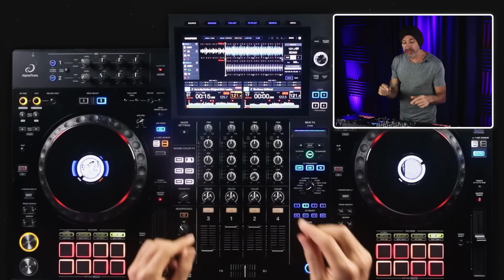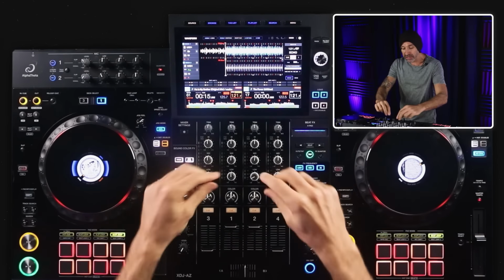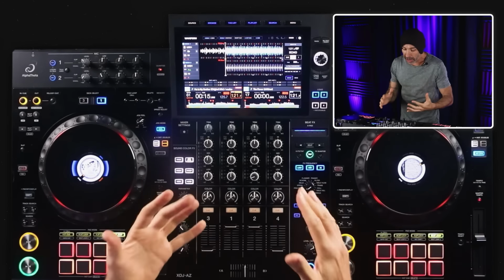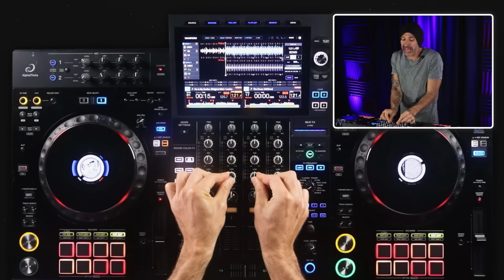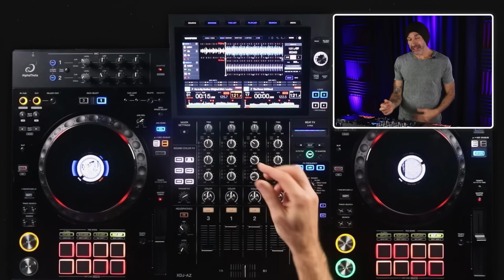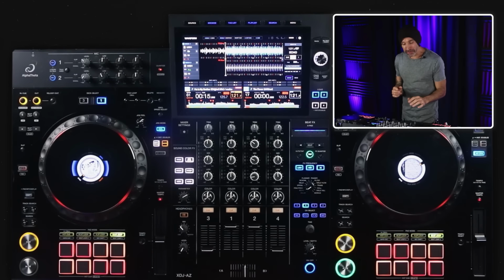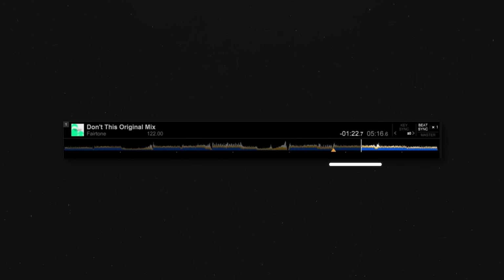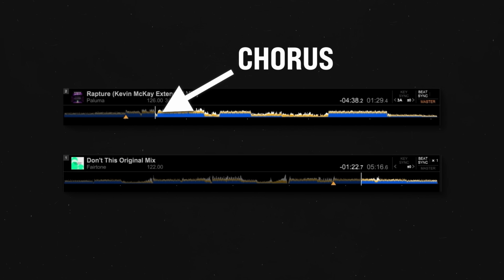5 DJ EQ Techniques That Instantly Improve Your Mixes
Want to take your DJ transitions to the next level? In this video I’ll show you 5 EQ techniques every DJ should know. Whether you’re mixing house, techno, hip hop, or open format, these EQ tricks will instantly clean up your mixes, create smoother transitions, and give your sets that pro sound.

You’ll learn how to use EQ for:
Clean transitions between tracks
Blending busy mixes without clashing
Creating tension and energy in the club
Using EQ as a creative performance tool
Avoiding muddy bass and clashing frequencies

Perfect for beginners who want to sound professional and for experienced DJs looking to sharpen their skills.

Check out my free mini course with 20 videos and PDFs to help you build momentum

Last days of my summer sale, get my complete package for the lowest price ever